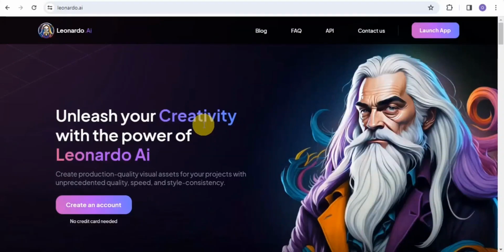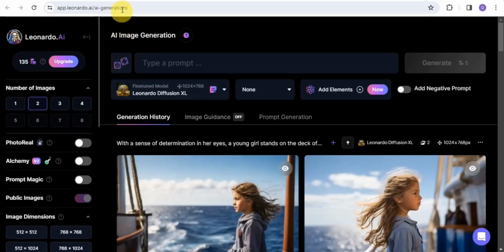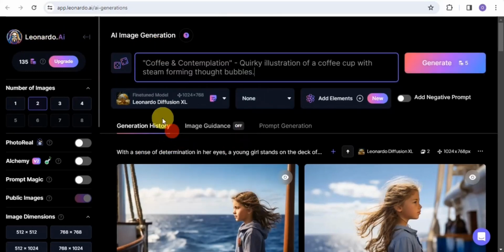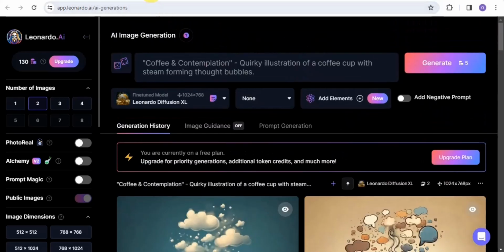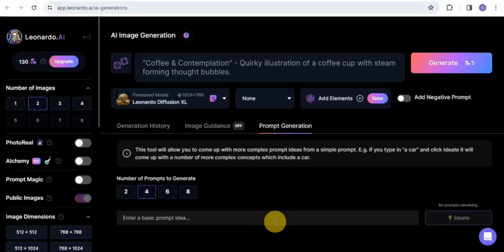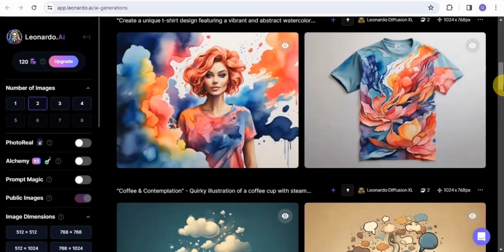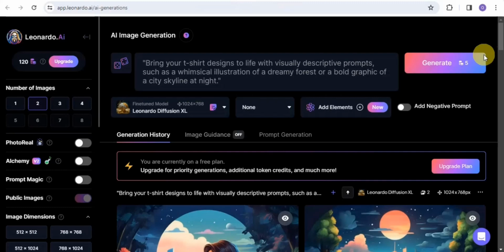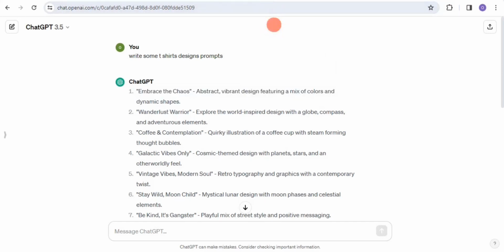Leonardo Ai Tutorial : T - Shirt Design Prompts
"Explore the creative world of T-shirt design with this quick Leonardo AI tutorial! 🎨👕 Learn how to use Leonardo AI prompts for unique designs, perfect for Print on Demand platforms like Merch by Amazon, Redbubble, Teepublic, Zazzle, Etsy, and more. Watch now and elevate your art with Leonardo AI! 🚀 LeonardoAI TShirtDesign PrintOnDemand MerchByAmazon"